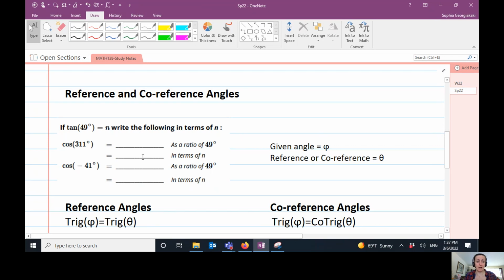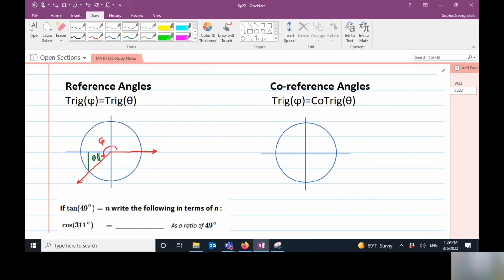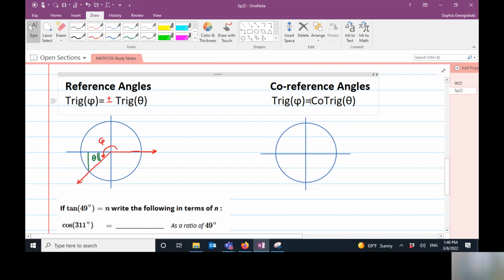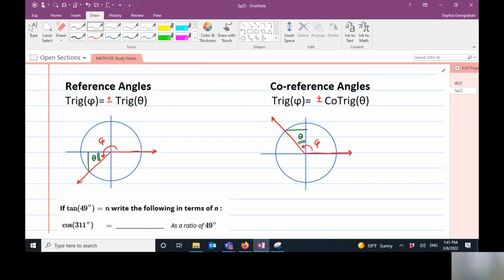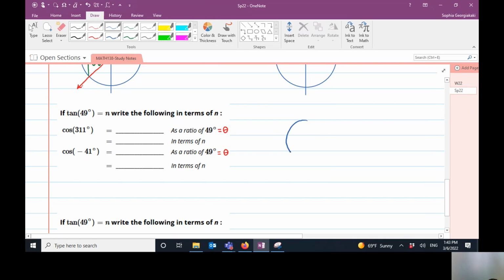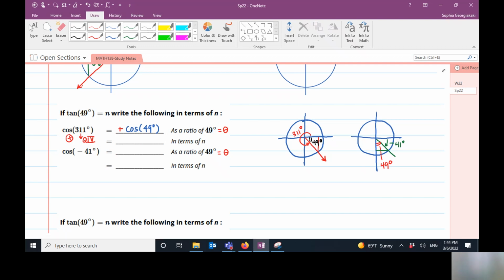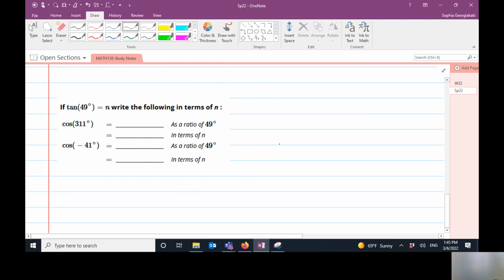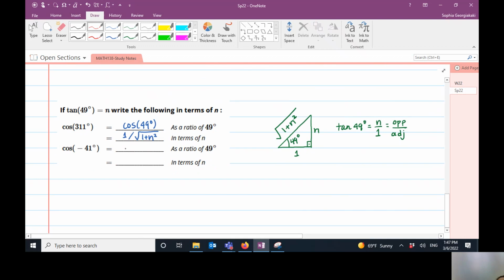Precalculus - Trigonometry of Reference and Co reference Angles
Solve a homework problem in OHM using Reference and Co-reference Angles.  Determine the trigonometric function to be used and the correct sign.  Then, write an expression in terms of the tangent of the reference angle for the trigonometric function we need.